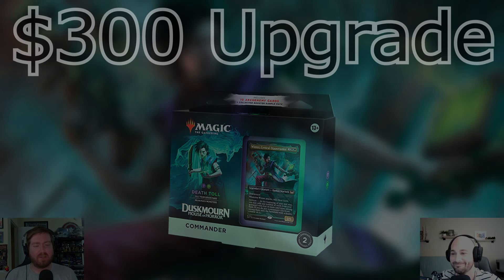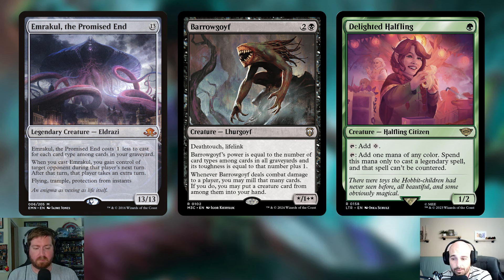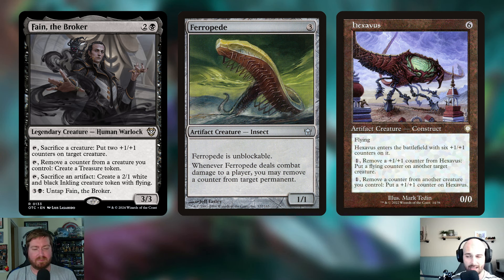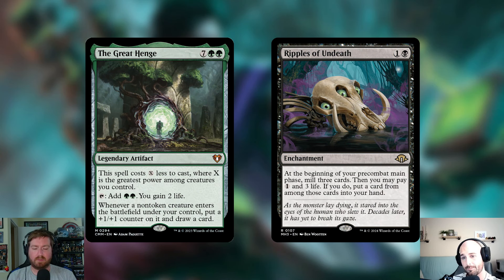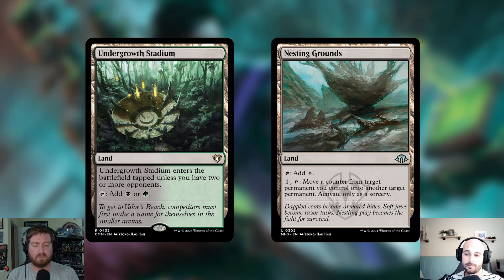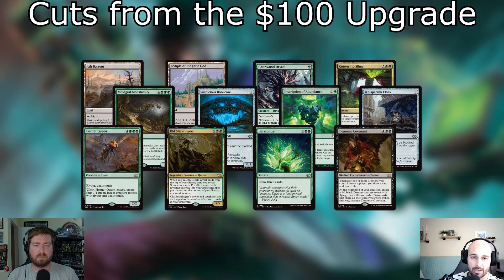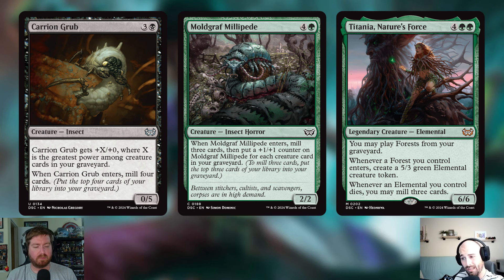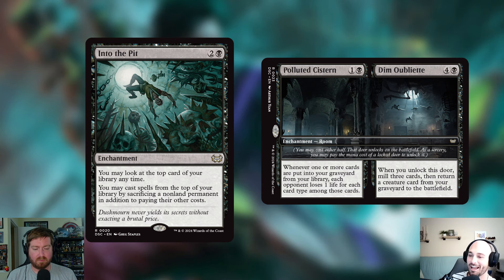Death Toll Upgrade - Improving the Precon Commander Deck with $300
What do you think of Winter, Cynical Opportunist?

Evoke the Art Tokens

In this video:

00:00 Intro
02:06 Additions
14:05 Removals
26:44 Outro